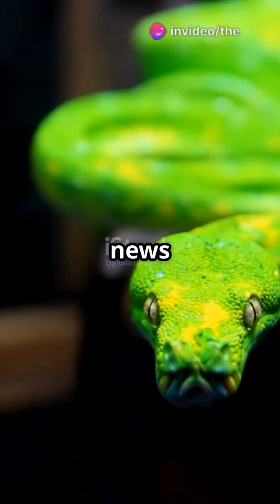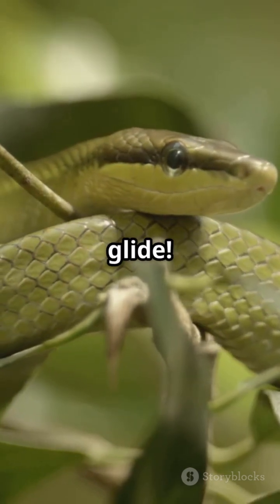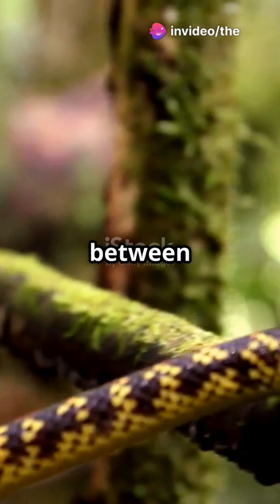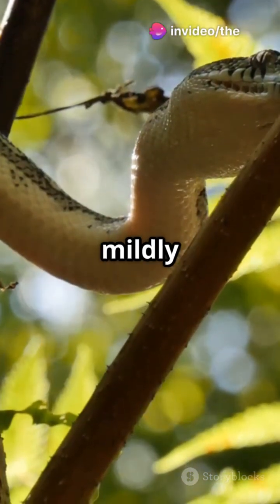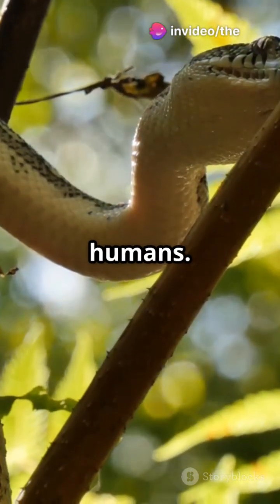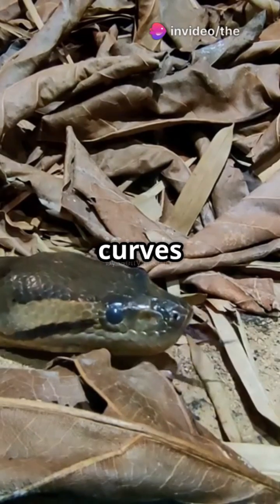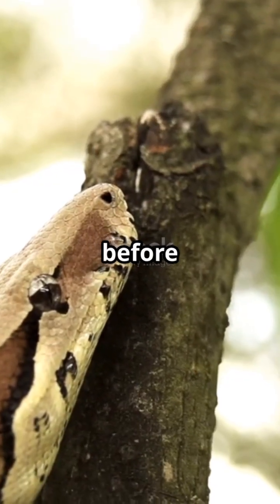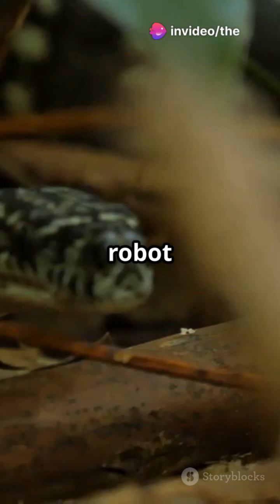"Flying Snakes: Meet the wingless, ribbon-like daredevil of the jungle!"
Dive into the mesmerizing world of **flying snakes**, nature's aerial acrobats! 🐍✨ In this video, we uncover  "Flying Snakes: Meet the wingless, ribbon-like daredevil of the jungle!" with their incredible gliding abilities, from soaring over **330 feet** to their unique mid-air maneuvers. Discover how these fascinating creatures launch off branches, expertly "swim" through the air, and use their grip for agile climbs. Did you know they’re mildly venomous but harmless to humans? We also explore their role in inspiring **NASA's robotic designs** for search-and-rescue missions! Join us as we celebrate these magnificent reptiles and their physics-defying elegance.

OUTLINE:

00:00:00 "Flying Snakes: Meet the wingless, ribbon-like daredevil of the jungle!"